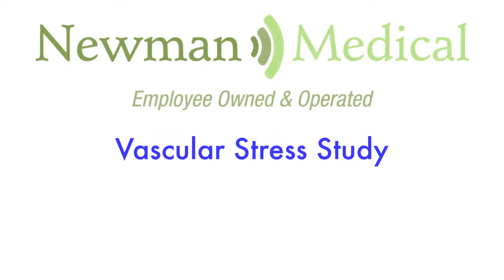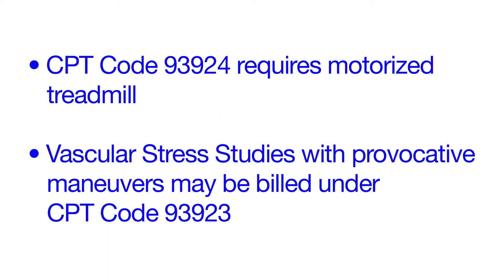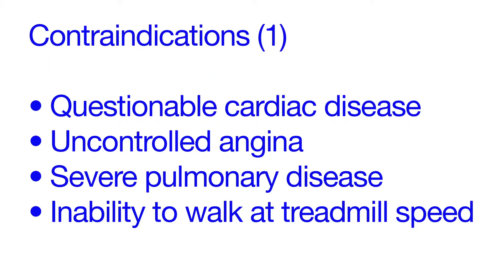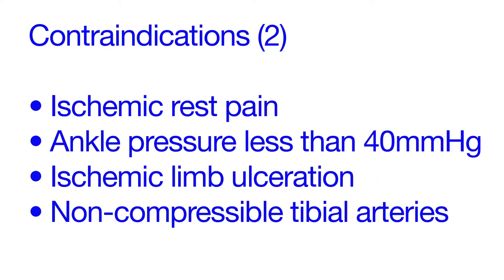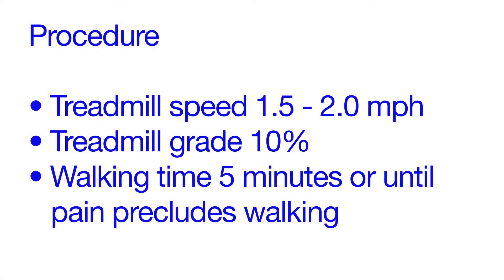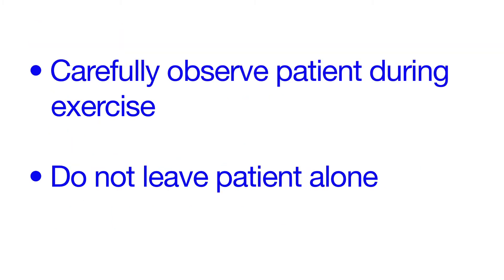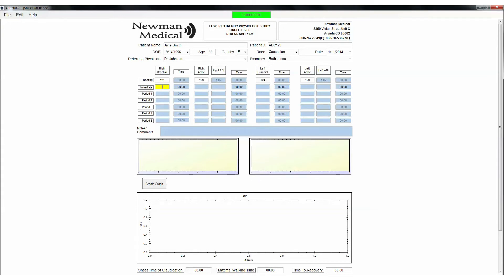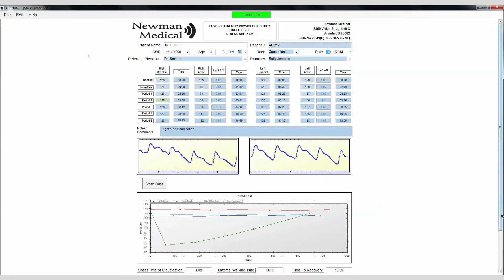simpleABI with Cuff link ABI Stress Study